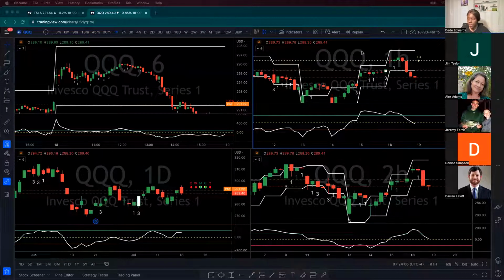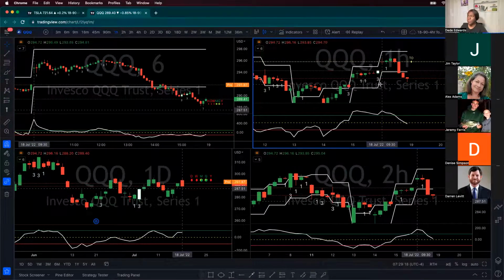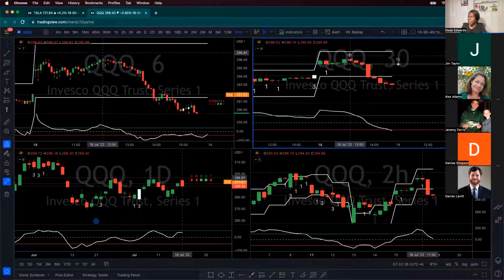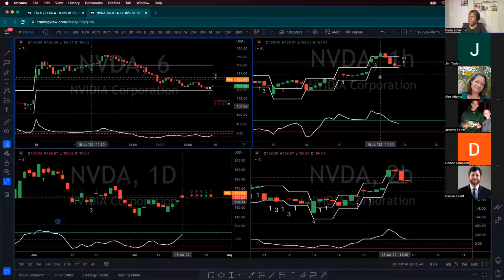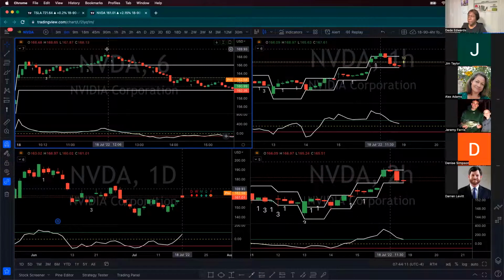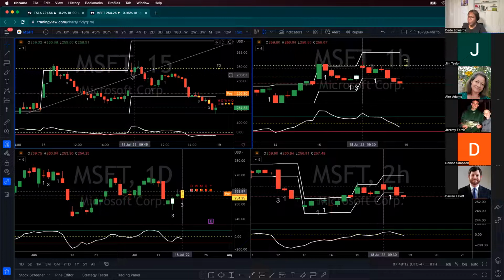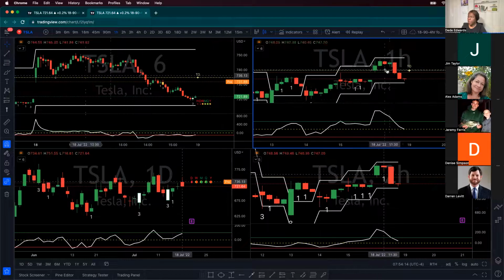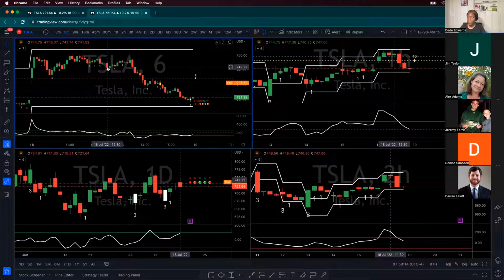theStrat Day Trading Power Plan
Today's setups: Training using 60m and ADR